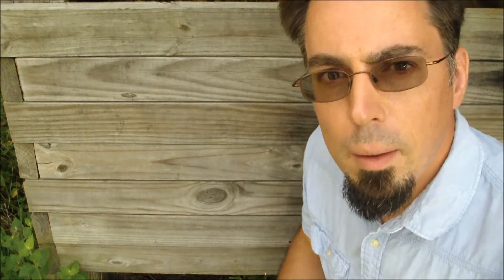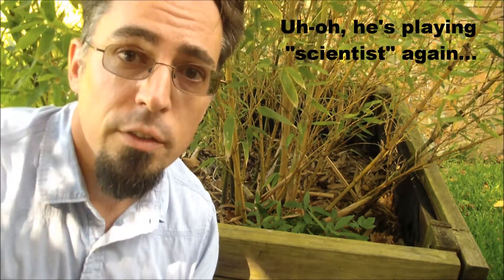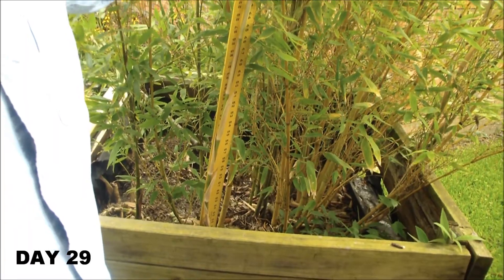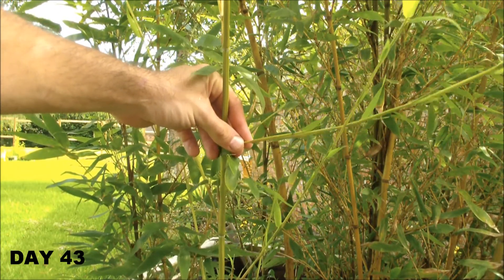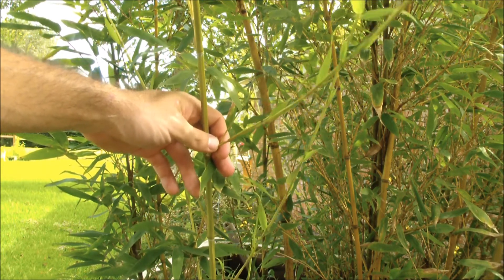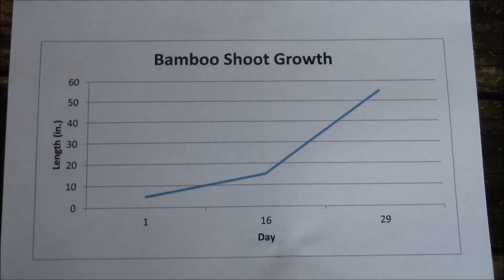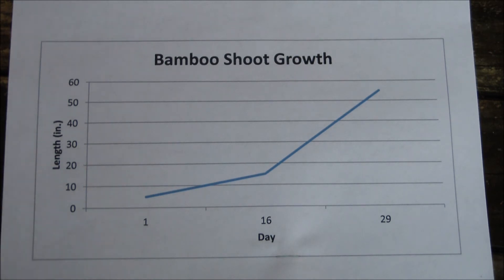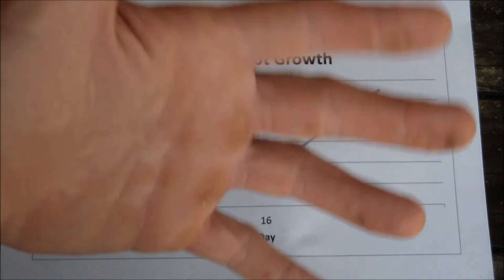How Fast Does Bamboo Grow? With Measurements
Bamboo growing Golden Bamboo shoot growth rate